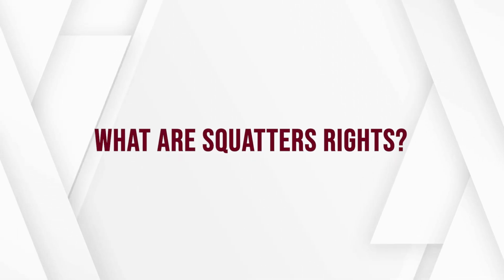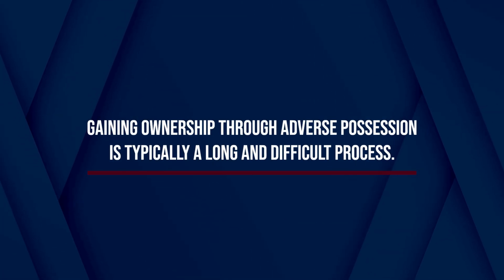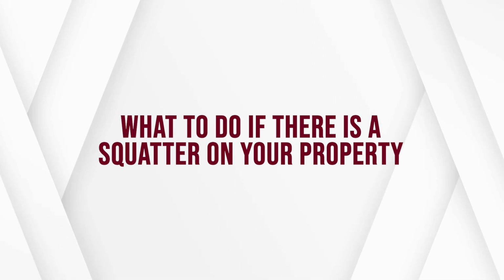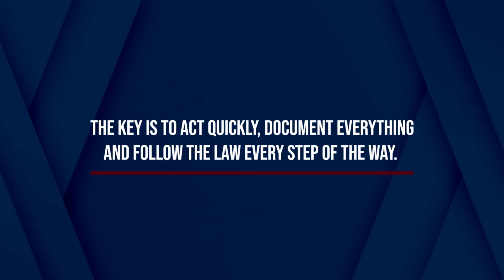Squatter Rights in Salt Lake City: 5 Risks Landlords Face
Squatter rights in Salt Lake City can create serious problems for landlords who do not act quickly or follow the proper legal process. In this video, ASPM explains what rental property owners should understand about squatters, adverse possession, unauthorized occupants, and protecting an investment property.

Brittany Shepherd with Advanced Solutions Property Management breaks down the key differences between squatting and trespassing, why adverse possession claims can become complicated, and what landlords should consider when someone occupies a property without permission.

You’ll learn:

• What squatter rights may mean for rental property owners
• The difference between squatters and trespassers
• How adverse possession generally works
• Common requirements connected to adverse possession claims
• Why regular property monitoring matters
• What steps landlords should consider after discovering an unauthorized occupant
• Why documenting the situation and following the proper legal process is critical

For landlords and real estate investors in Salt Lake City, vacancies and unauthorized occupants can put rental income, property value, and peace of mind at risk. Advanced Solutions Property Management helps owners protect their investments through professional property oversight, tenant management, vacancy reduction, and experienced local property management support.

ASPM works with rental property owners throughout Salt Lake City and surrounding communities, including West Jordan, Draper, Murray, Herriman, Sandy, Layton, Riverton, Bountiful, Farmington, and Kaysville.

Dealing with a difficult rental situation—or simply want to reduce the chances of one happening? Schedule a free rental strategy session with Advanced Solutions Property Management and get experienced local support for protecting your property, reducing stress, and managing your investment more effectively.

🔻ABOUT Advanced Solutions Property Management🔻
Advanced Solutions Property Management is a full-service property management company serving rental property owners in Salt Lake City, Utah, and the surrounding area. They help landlords maximize rental income and reduce the stress of property ownership by handling tenant placement, rent collection, maintenance coordination, compliance, and ongoing reporting. Their management approach combines local market expertise, modern portal technology, and decades of combined experience to provide transparent and professional service for both single-family and multi-unit rentals.

📍 Address:
1360 S Main St
Salt Lake City, UT 84115, USA